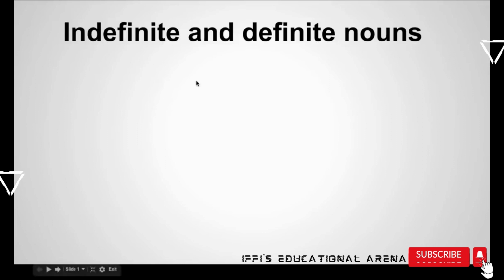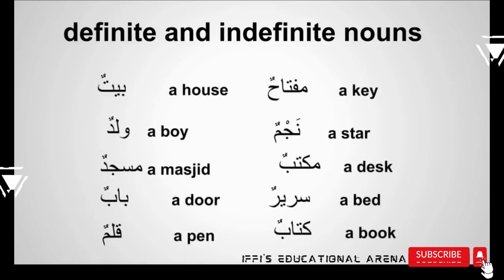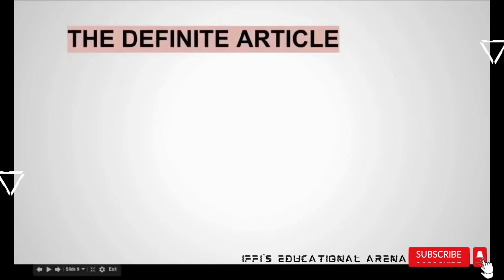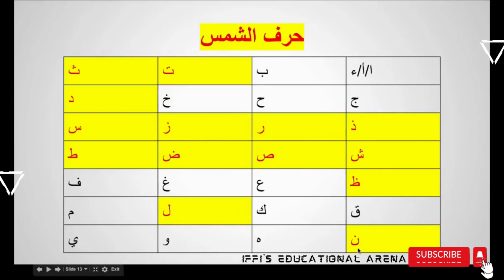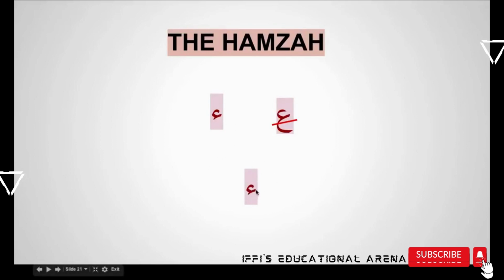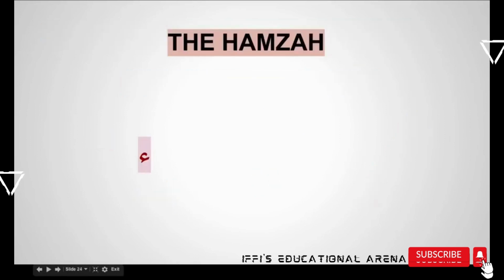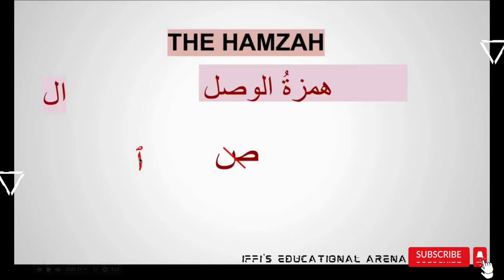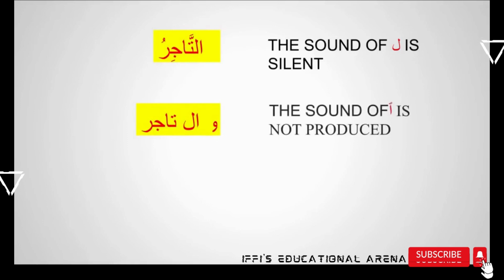MADINA BOOK 1, class 8 ----Definite Noun and Hamza Explained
In Arabic grammar, a definite noun is a noun that refers to a specific or known entity, whereas an indefinite noun refers to a general or unspecified entity. The definite article "ال" (al) is used before the noun to indicate definiteness.

Hamza, on the other hand, is a glottal stop that occurs in the Arabic language. It is represented by the symbol ء and is often transliterated as an apostrophe in English. In Arabic grammar, hamza can function as a consonant or a vowel, and it can occur at the beginning, middle, or end of a word.

Understanding definite nouns and hamza is important for learners of Arabic as they are both essential components of the language's grammar and syntax. In this video, you will learn more about these concepts, how to identify them in sentences, and how to use them correctly in your Arabic communication.